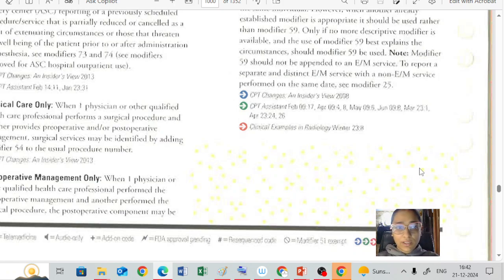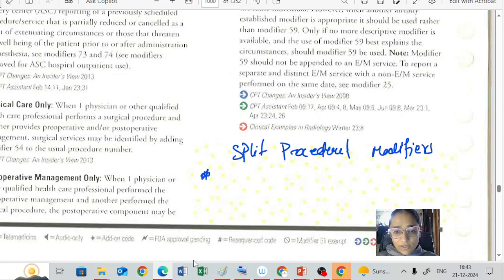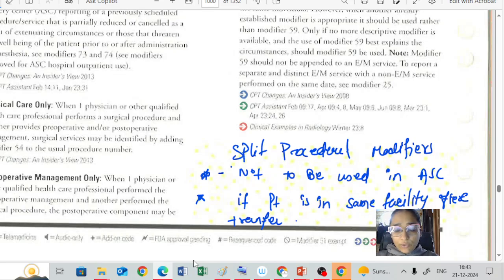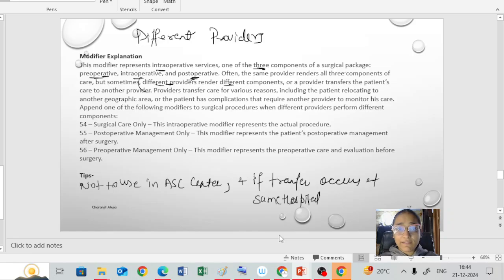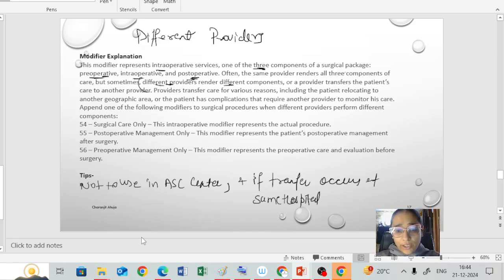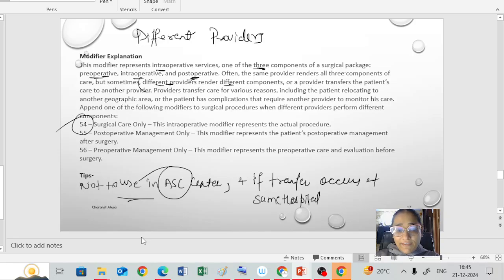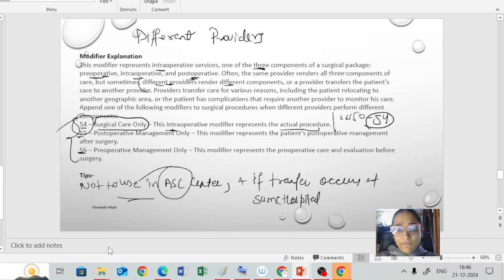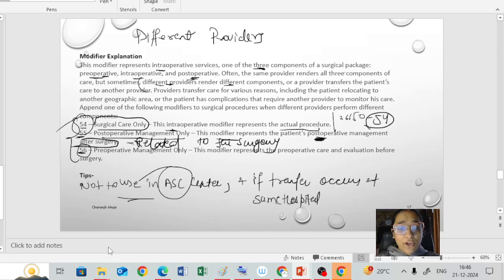Understanding CPT Modifiers 54, 55, 56: A Medical Coding Overview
Welcome to this comprehensive guide on CPT Modifiers 54, 55, and 56! In this video, we'll break down everything you need to know about these important modifiers in medical coding, helping you understand when and how to apply them accurately for proper reimbursement and coding compliance.

CPT Modifier 54: Learn how to use this modifier for surgical care only, covering scenarios where the surgeon performs only a portion of the surgical process.
CPT Modifier 55: We'll explain this modifier for postoperative care only, detailing how it applies to follow-up care provided by the surgeon after the surgery.
CPT Modifier 56: Understand when to use this modifier for preoperative care, covering scenarios where the surgeon is responsible for the care leading up to the procedure.
In this video, you will learn:

The specific definitions and uses of each CPT modifier.
How to apply these modifiers correctly in various medical coding scenarios.
Common mistakes to avoid when using these modifiers.
Tips for ensuring accurate billing and coding practices for better reimbursement.
Whether you're a seasoned medical coder or just starting out, this video will give you the clarity you need to master CPT modifiers 54, 55, and 56.